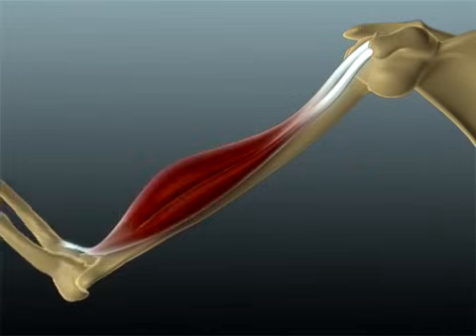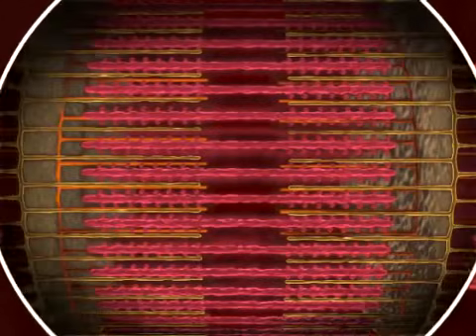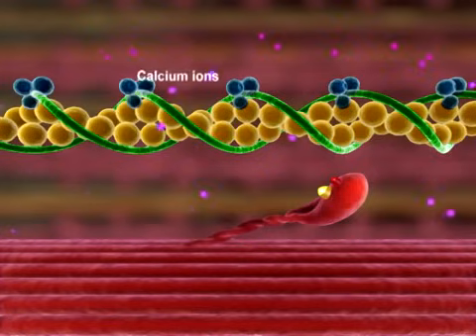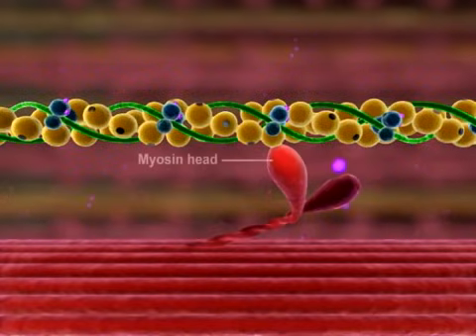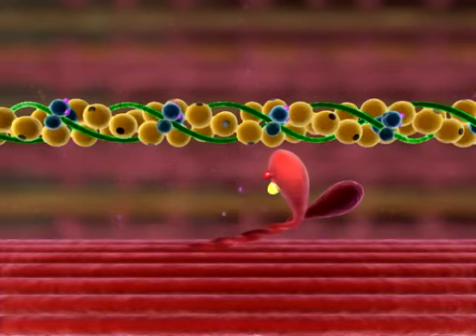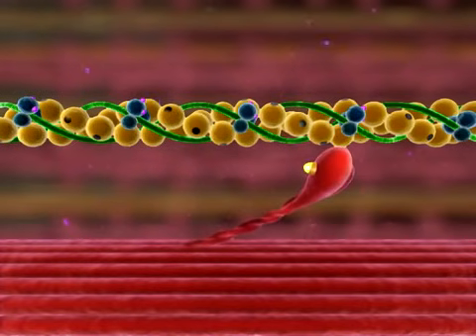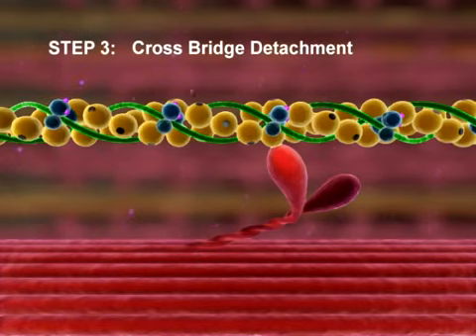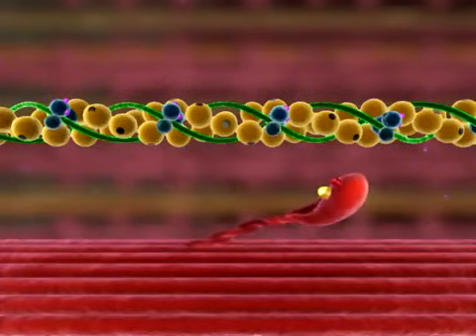Muscle Contraction Part 3 The Cross Bridge Cycle